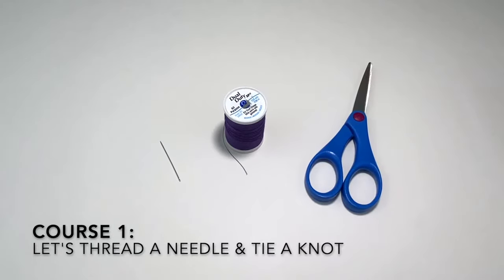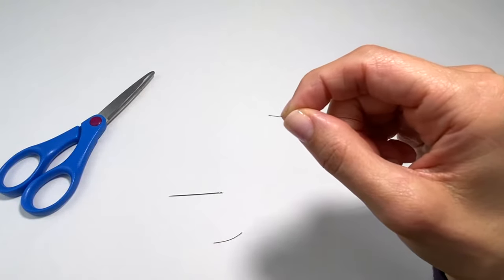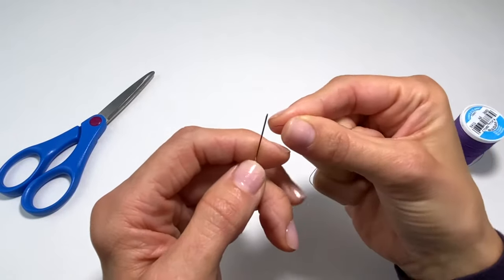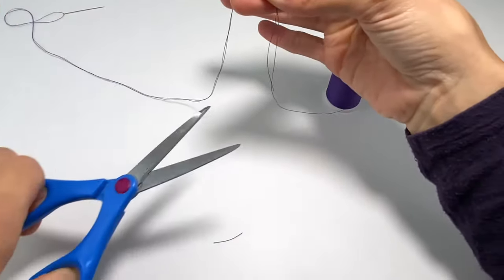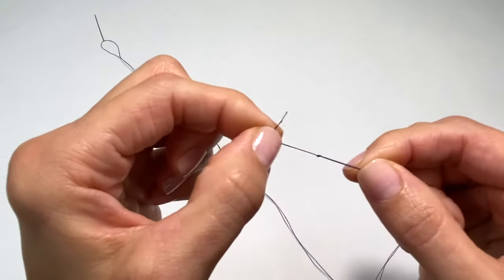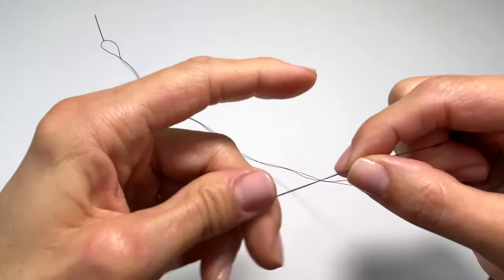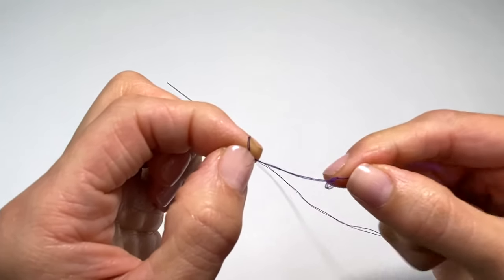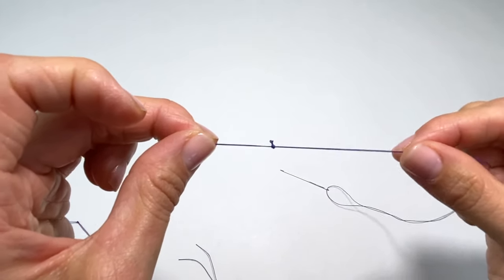HOW TO THREAD A NEEDLE AND TIE A KNOT • HOW TO THREAD A NEEDLE • EASIEST WAY TO THREAD A NEEDLE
In this video I show you how to thread a needle and tie a knot-the most basic skills of hand sewing. As you practice threading a needle and tying a double knot, stop and play the video as many times as you need-practice makes perfect!
TOOL & MATERIALS recommendations:
Sewing needles
Assorted sized needle is a good idea
An assortment pack of thread colors is a good idea for various projects
Thread scissors
Needle threader tools
Timestamps:
00:00 HOW TO THREAD A NEEDLE AND TIE A KNOT | HOW TO THREAD A NEEDLE | EASIEST WAY TO THREAD A NEEDLE
00:27 Trimming the Thread
00:37 Properly Holding the Thread Between Your Fingers Before Threading
01:02 Threading The Eye of The Needle
01:14 Measuring Thread for a Double-Threaded Needle
01:32 Where to Cut Thread after Threading
01:39 How To Make a Double Knot
02:32 How To Make a Magic Knot
02:52 Review Loop and Tail Method for Tying a Knot
03:20 Review Magic Knot for Tying a Knot